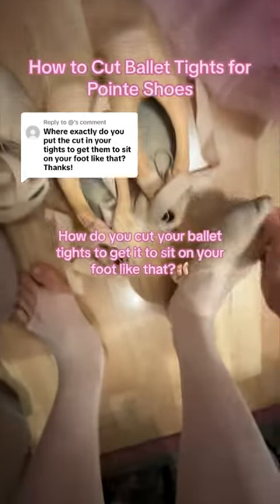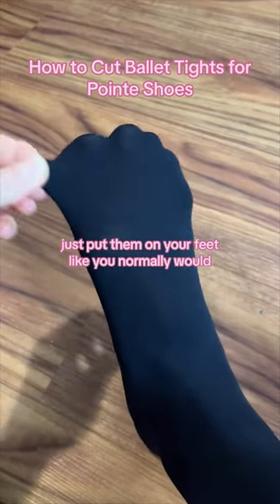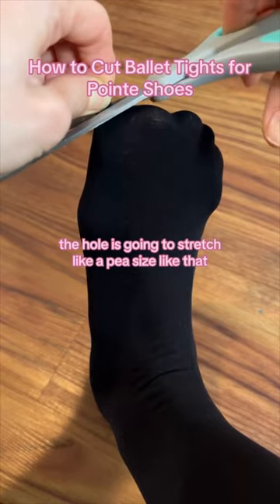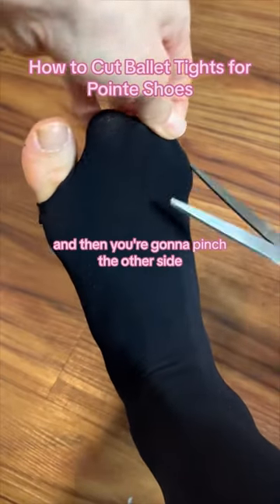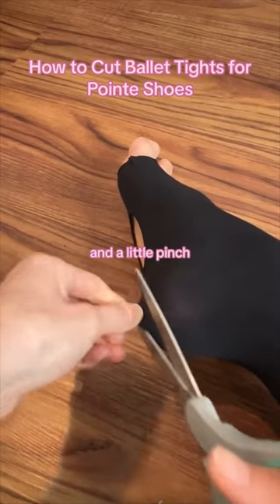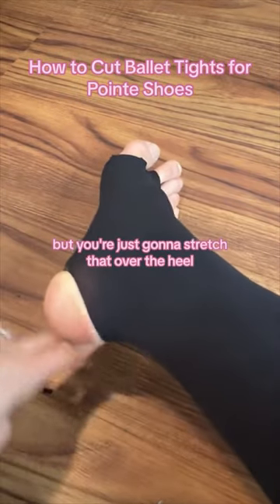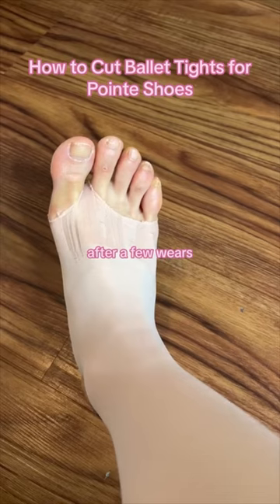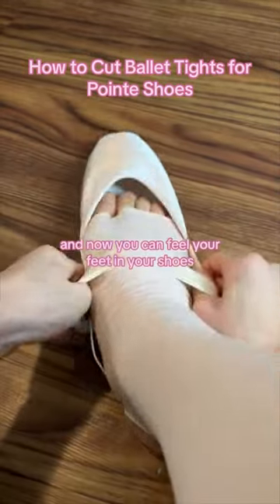How to cut ballet tights for pointe🩰